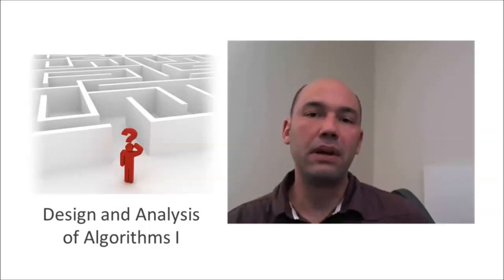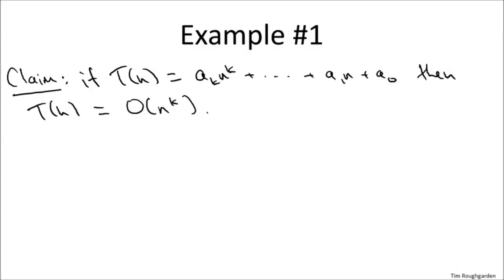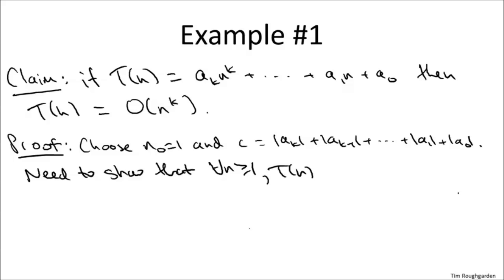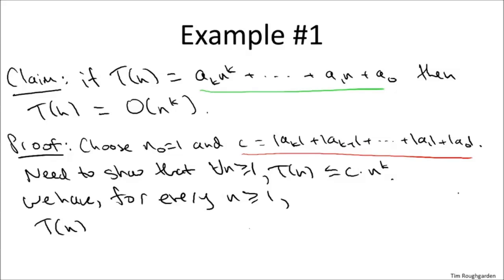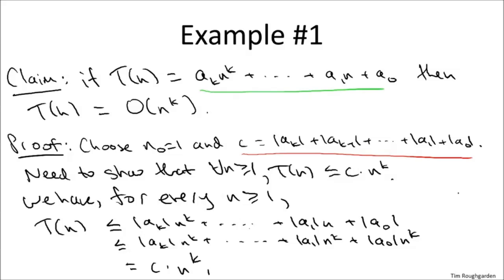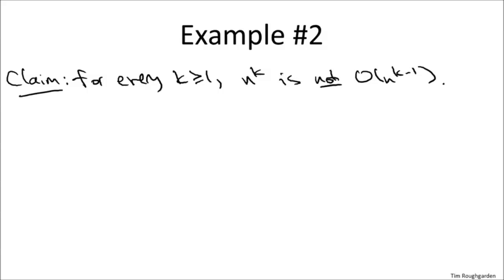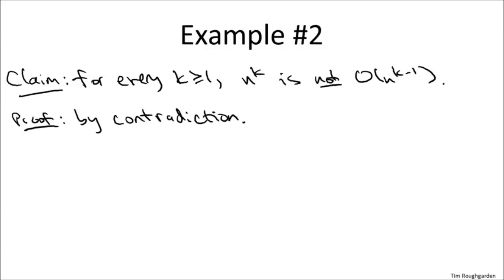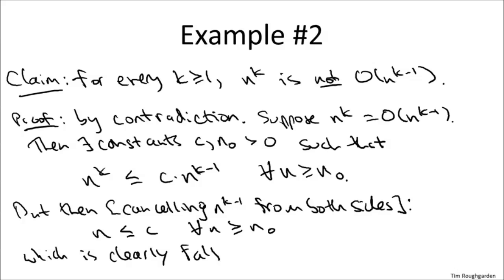Basic Examples | Algorithm